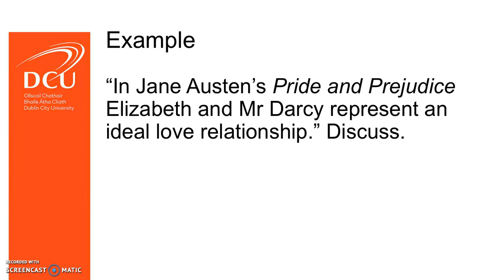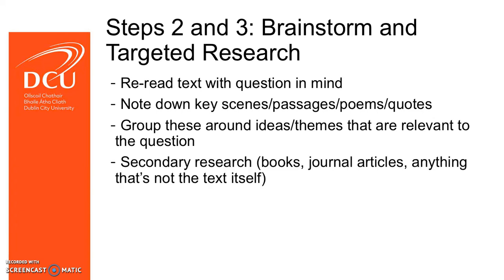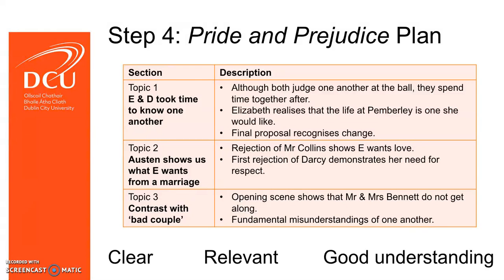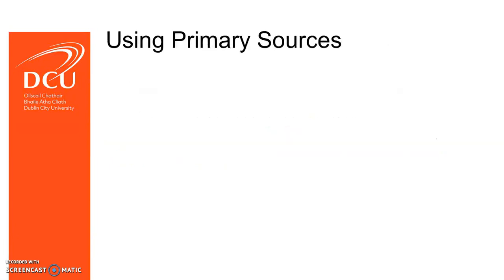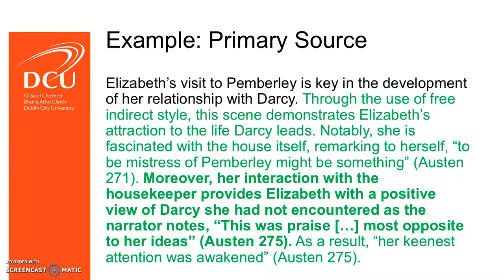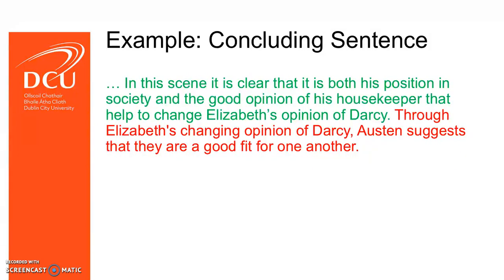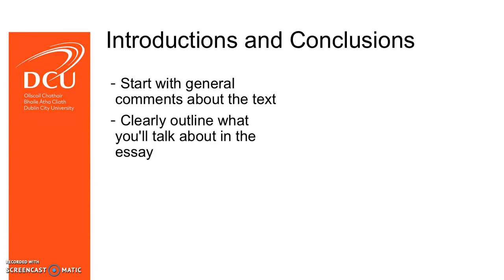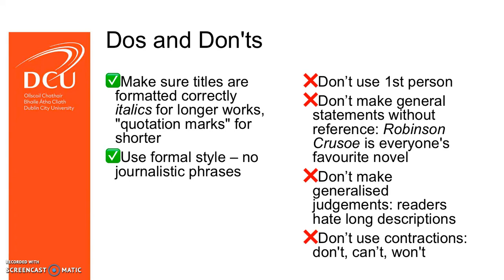English Literature Essay Writing